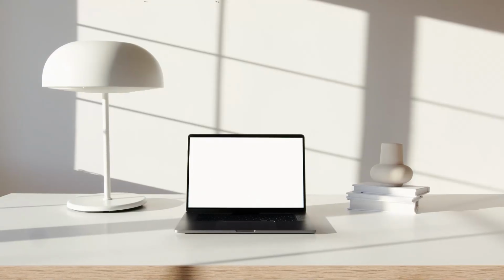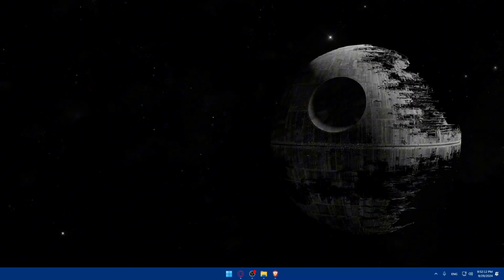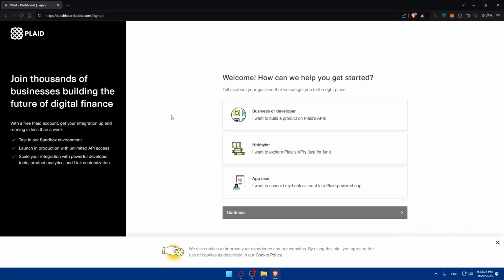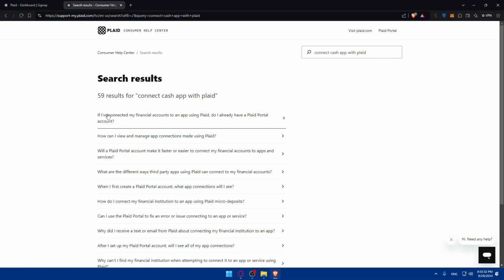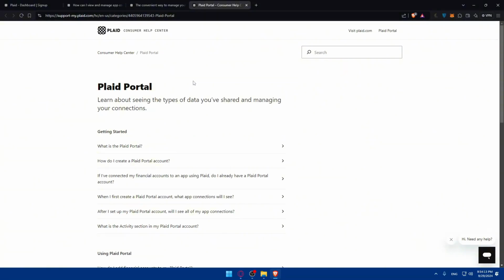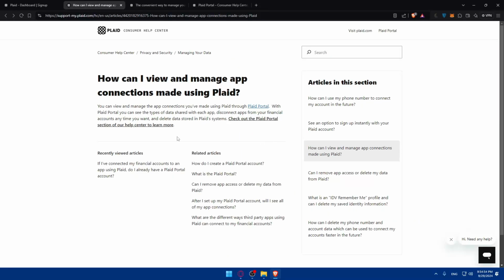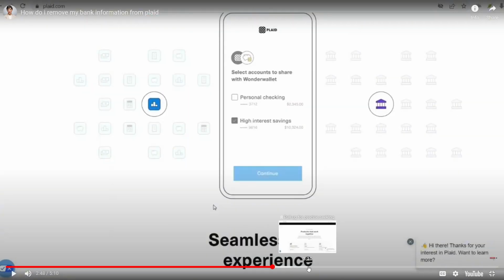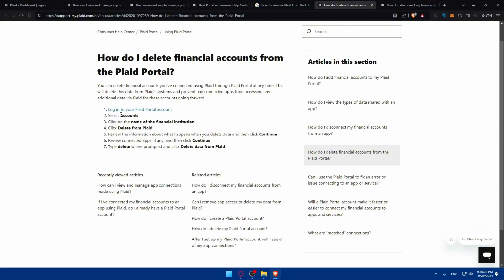How To Remove Plaid From Bank Account 2025! (Full Tutorial)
Today we talk about remove plaid from bank account,how to remove plaid from bank account,what is plaid